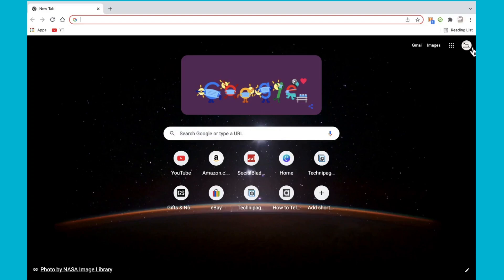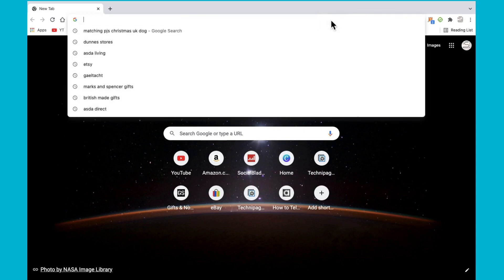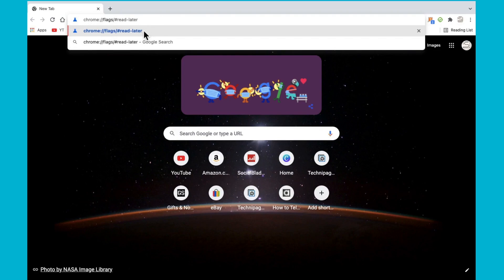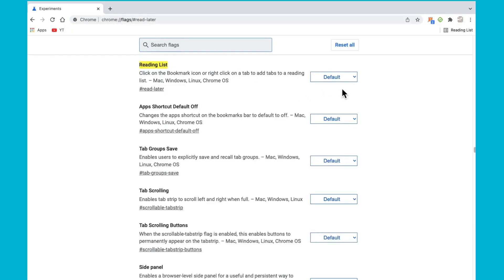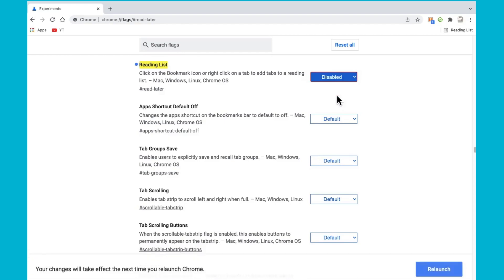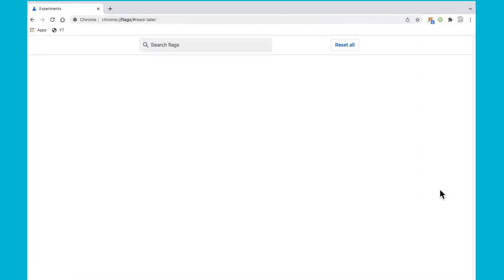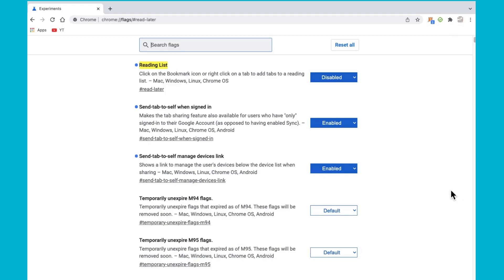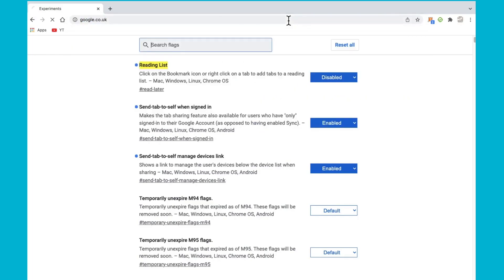How to Remove Reading List from your Google Chrome Browser Toolbar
In this video, I'm going to show you how to remove the reading list on Google Chrome's browser. So pop in this URL that I have popped up here. Once you have entered that in then continue to the site. And in here, under reading list, where it says, default, tap on the dropdown box and hit disabled. Now I hit re-launch and there you can see that it has been completely removed from Google Chrome. It is no longer there. If you do want to put this back on again, then just do the reverse on what I have shown you. Hope you guys enjoyed this video until next time.